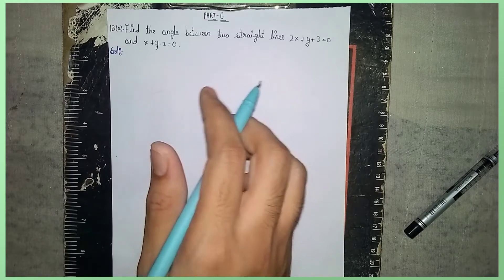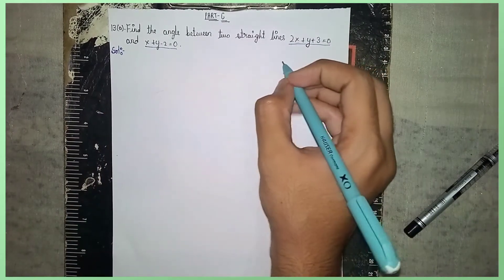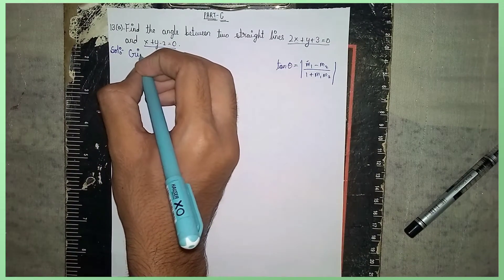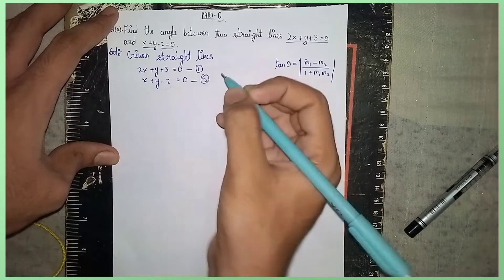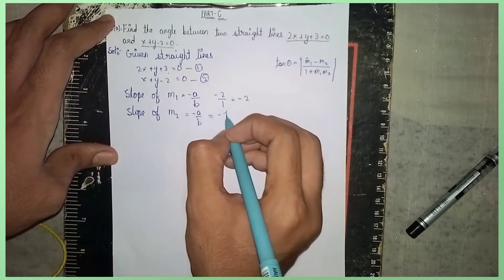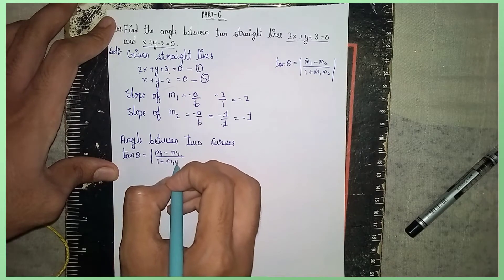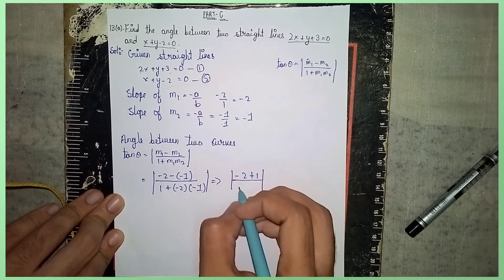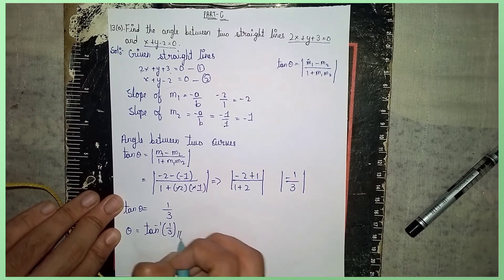Ts Sbtet Maths 2nd sem Q13(a).Find the angle between the two straight lines 2x+y+3=0 and x+y-2=0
TS SBTET Diploma 2nd sem
math question paper solution
Q13(a).Find the angle between the two straight lines
 2x+y+3=0 and x+y-2=0
@SK. MD
Diploma
Inter 1st year

xiaomi poco f4 5g
videos videos